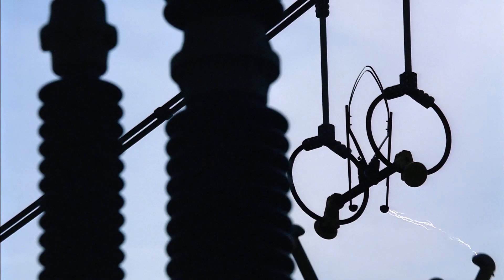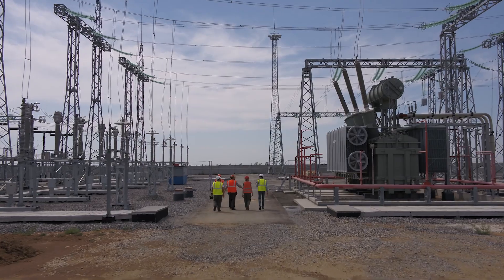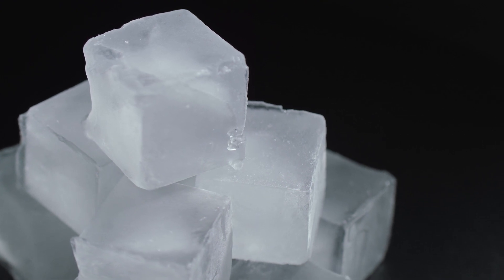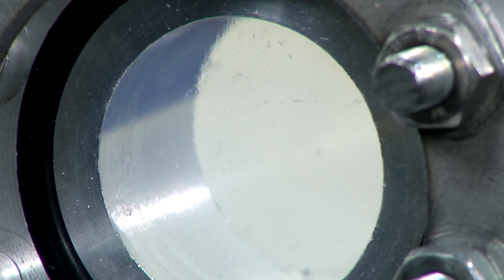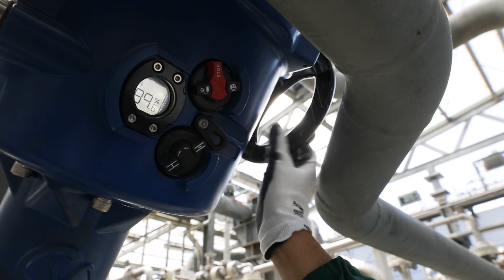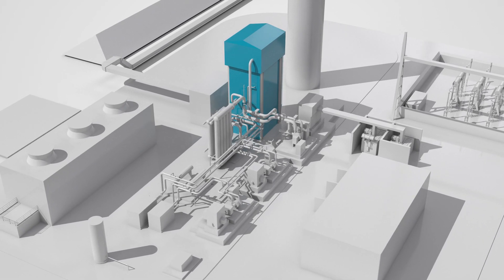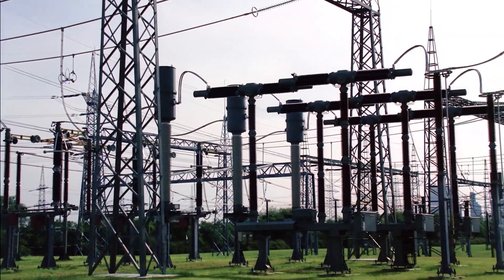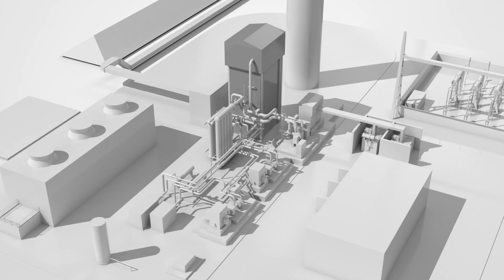sCO2-Flex: Making Electricity Production More Flexible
A short video summarising the main goals and developments of the sco2-flex project. An EU-funded project seeking to support Europe's electricity system by making fossil fuel-based electricity production more flexible.